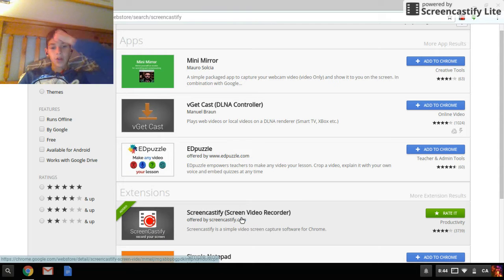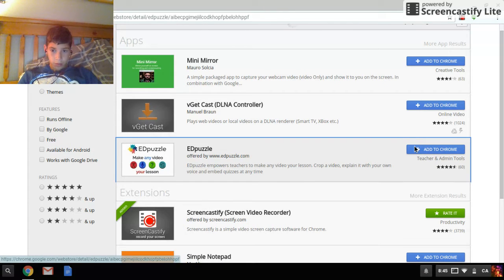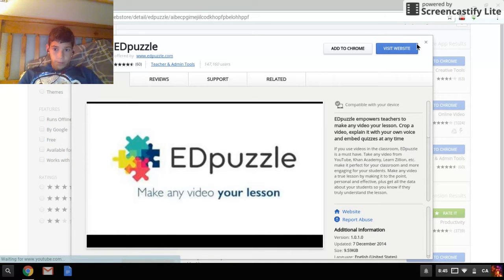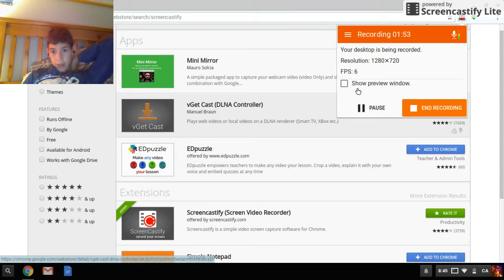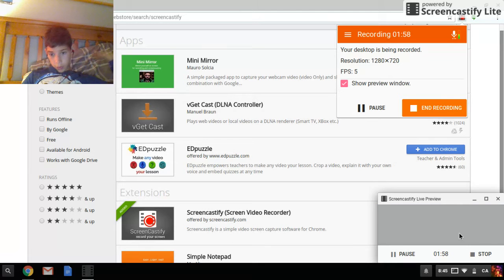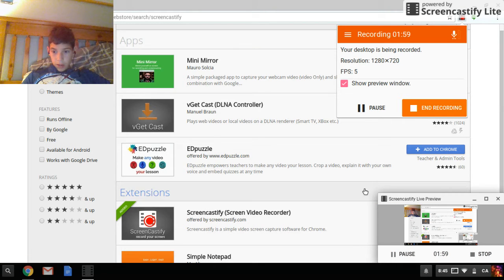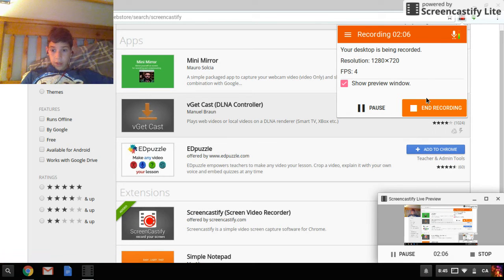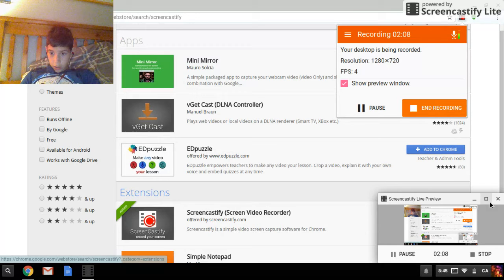How To Record Your Chrome Book Screen